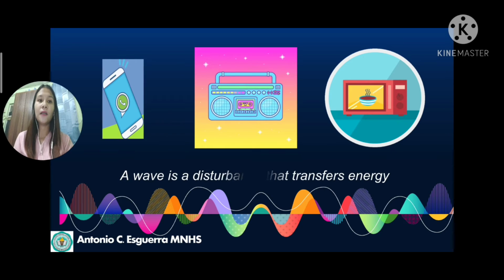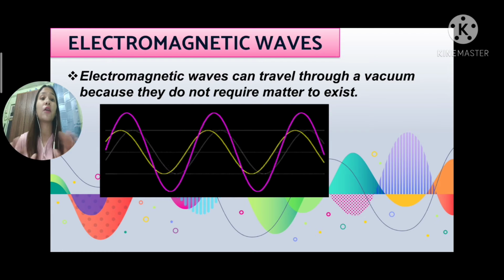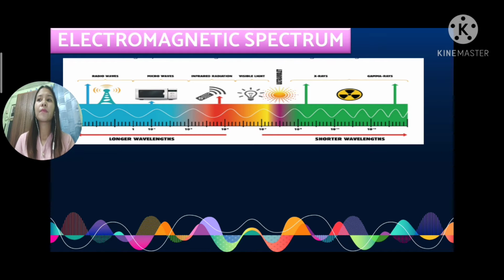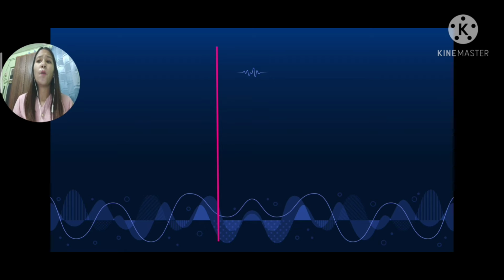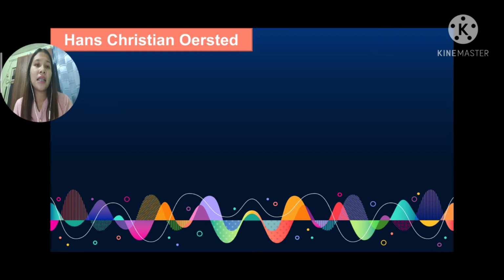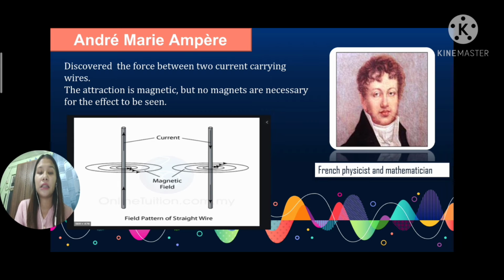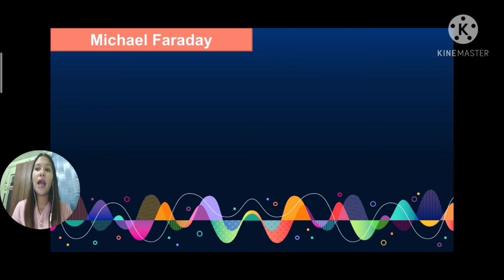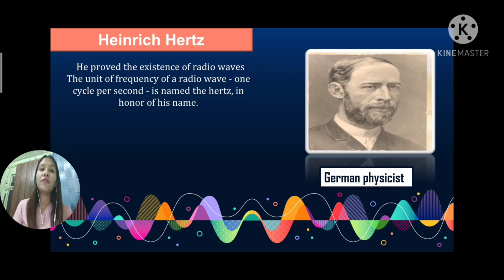WEEK 1-2:ELECTROMAGNETIC SPECTRUM